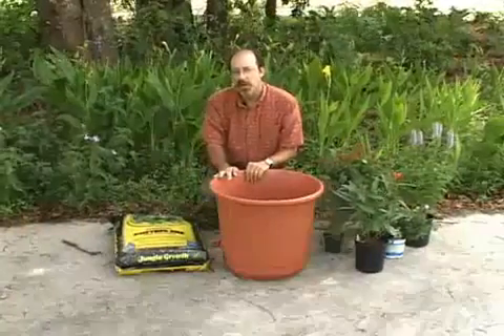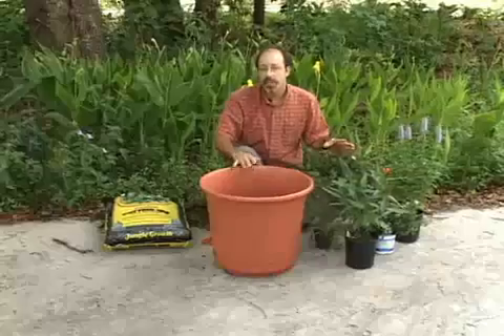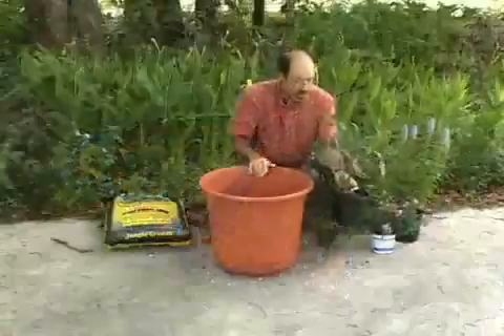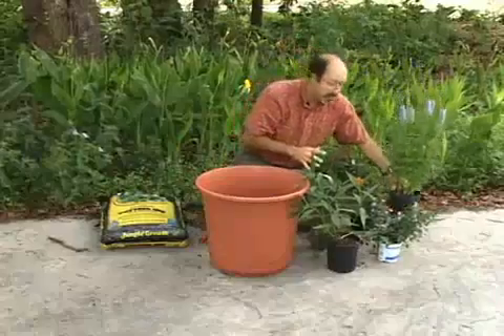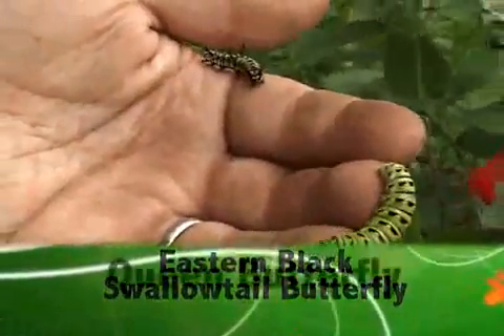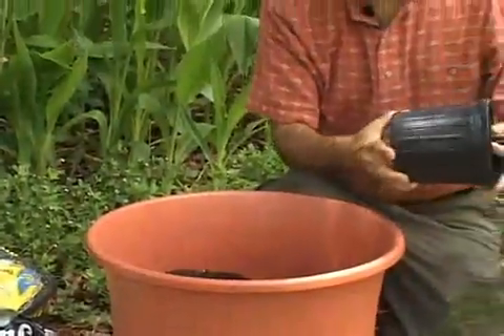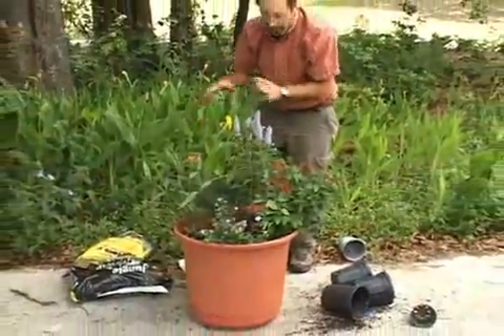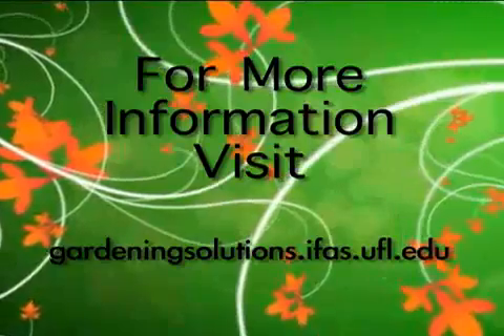Butterfly Gardening: Dreaming Of Wings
University of Florida lepidopterist Jaret Daniels explains how to plant a container garden to attract butterflies. Includes info on butterfly life cycle.

Produced by UF/IFAS, featuring faculty from UF/IFAS Entomology and Nematology department